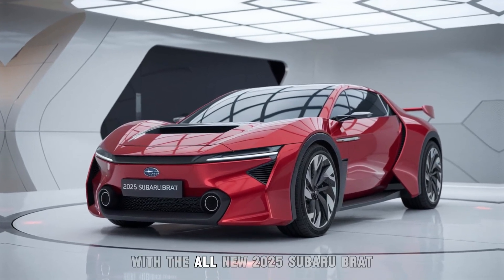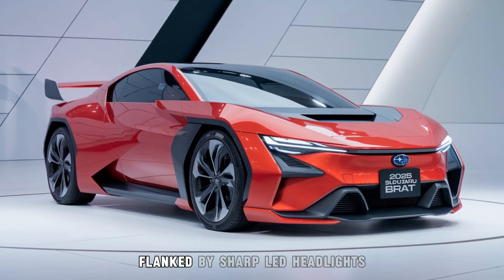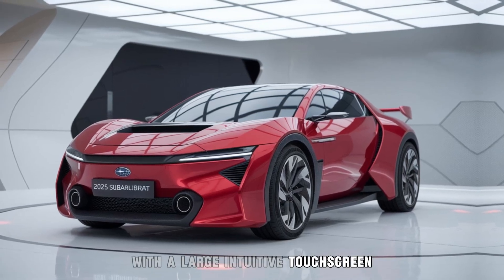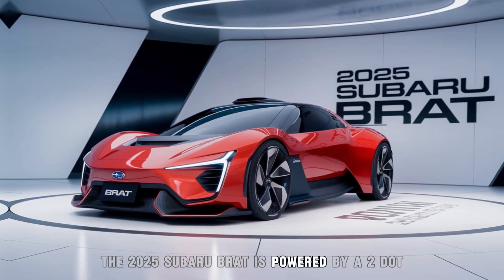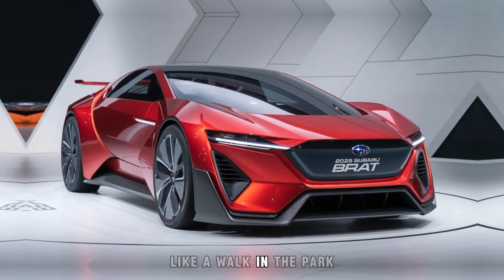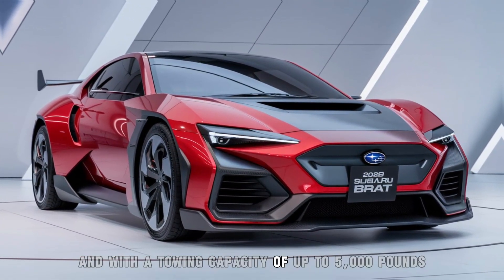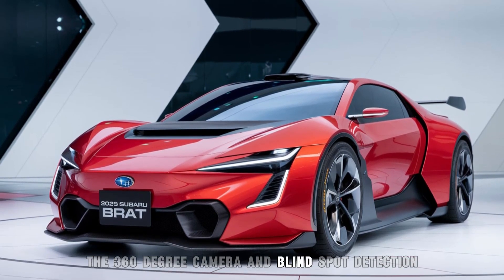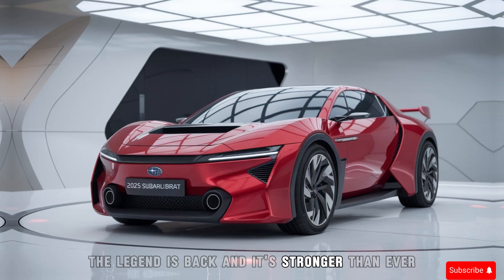2025 Subaru Brat: The Return of a Legend! First Look Inside!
2025 Subaru Brat: The Return of a Legend! First Look Inside!

Get ready to witness the legendary comeback of the 2025 Subaru Brat! In this exclusive first look, we dive deep into everything this iconic compact pickup has to offer. From its rugged design to innovative features, the 2025 Brat is set to redefine what a small truck can do. Whether you’re an off-road enthusiast or just love classic vehicles brought back to life, this video is for you. Don’t miss out on this detailed review, where we explore why the Subaru Brat is making waves in the automotive world once again!

COVER TITLE:

2025 Subaru Brat: Is This the Ultimate Compact Truck?"
"Reviving the Legend: The 2025 Subaru Brat Is Here!"
"2025 Subaru Brat: The Compact Truck Revolution Begins!"
"Why the 2025 Subaru Brat Is a Game-Changer for Small Trucks!"
"2025 Subaru Brat: Everything You Need to Know About This Iconic Return!"
"The 2025 Subaru Brat: A Bold Comeback You Didn’t See Coming!"
"2025 Subaru Brat: Subaru's Surprise Hit of the Year!"
"Can the 2025 Subaru Brat Live Up to Its Legendary Name? Find Out!"
"2025 Subaru Brat: A Closer Look at Subaru's Big Gamble!"
"This Is Why the 2025 Subaru Brat Is Turning Heads Everywhere!"